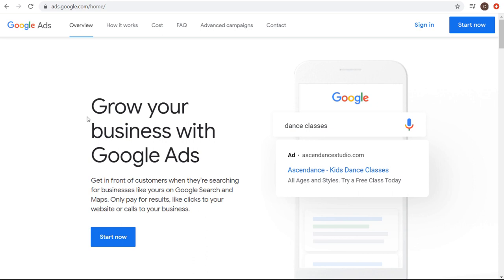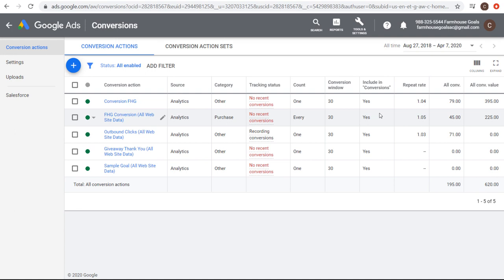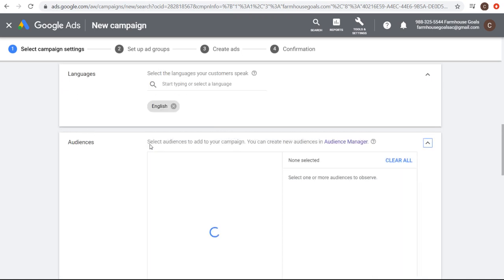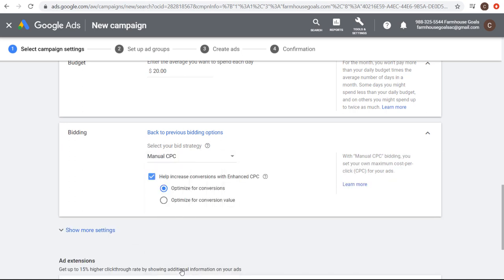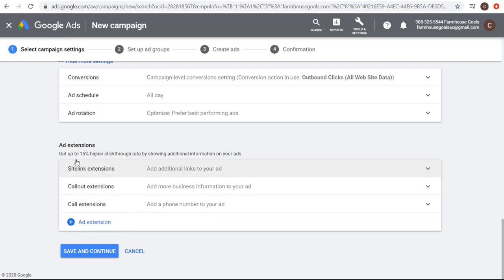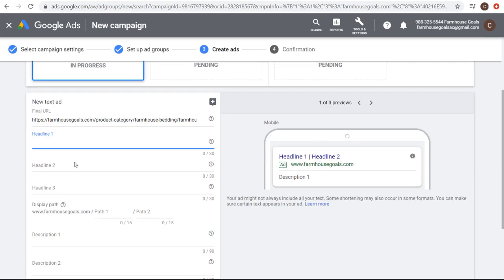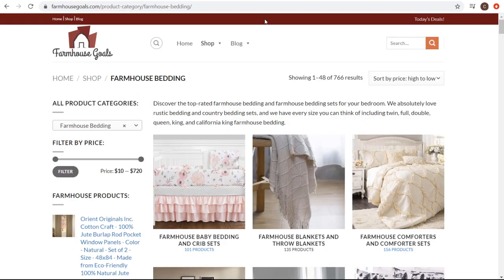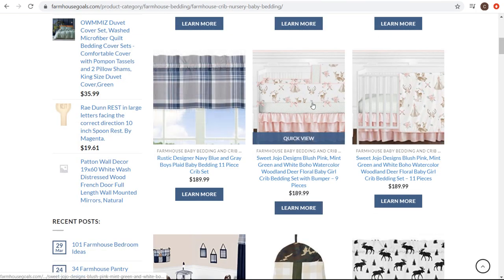Google Ads Tutorial for Beginners in 25 Minutes - Create Your First Google AdWords Campaign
This Google AdWords Tutorial goes step-by-step for 2020 so you can create a successful search ads campaign. We start by signing in to our Google Ads account and going over the importance of conversion tracking so you can optimize your campaigns for sales or leads. Once you have your account set-up, your billing set-up, and then your conversions created, you are ready to create your first campaign. You may want to do keyword research before you get started so you know the keywords you want to target for your business. You target keywords so you can serve relevant Google AdWords ads, drive people to targeted landing pages, and drive conversions. You need to organize your Ad Groups by theme as well so the keywords are all as relevant as possible.